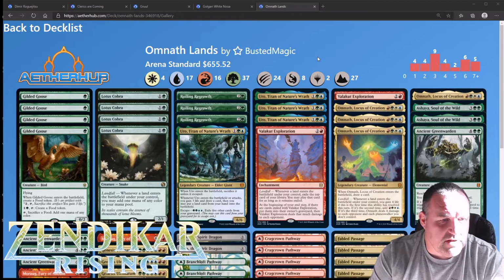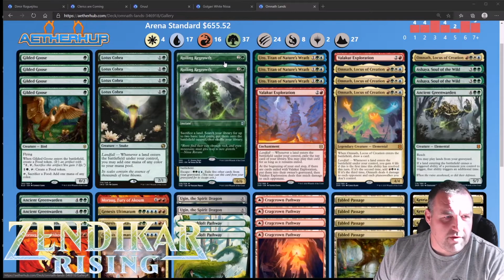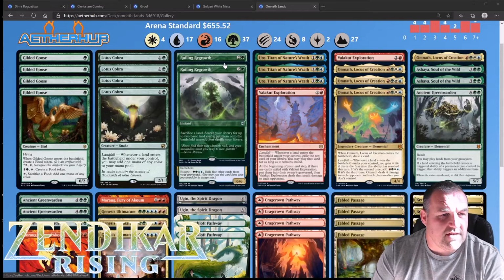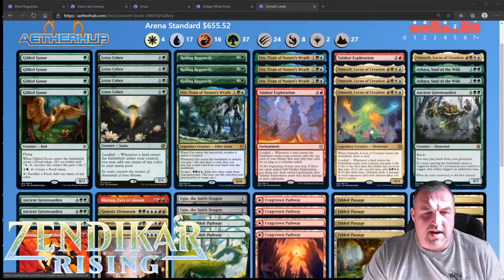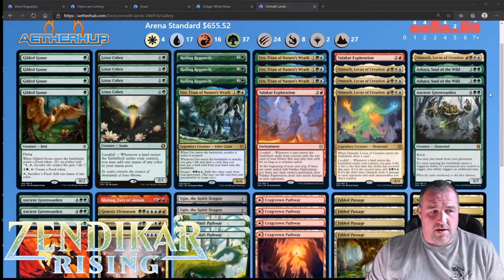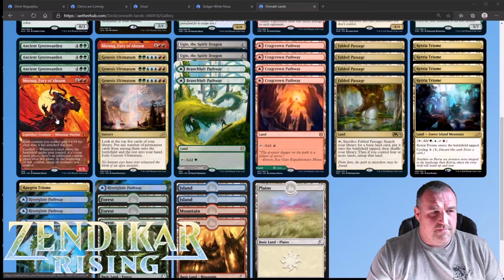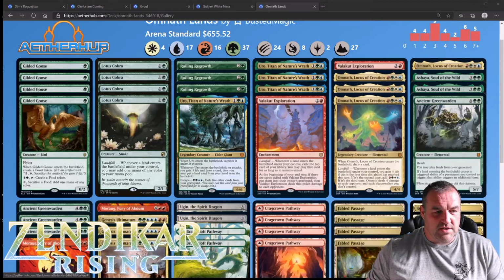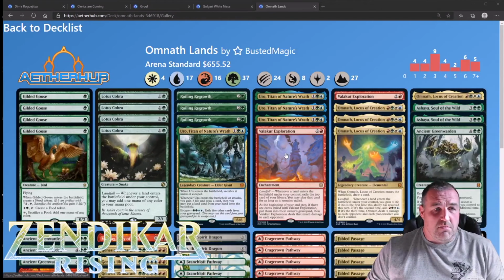Omnath Lands ZENDIKAR RISING Deck Tech